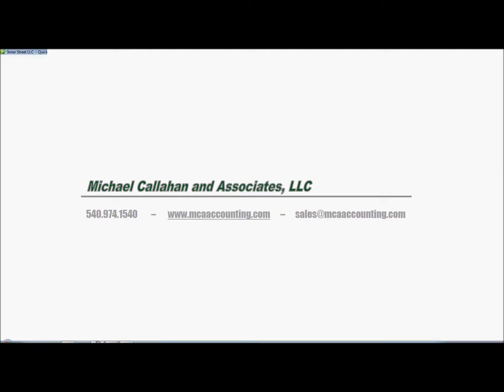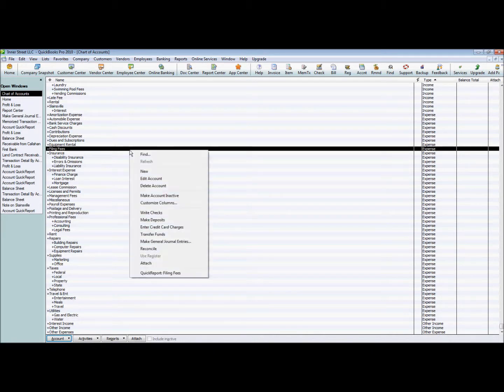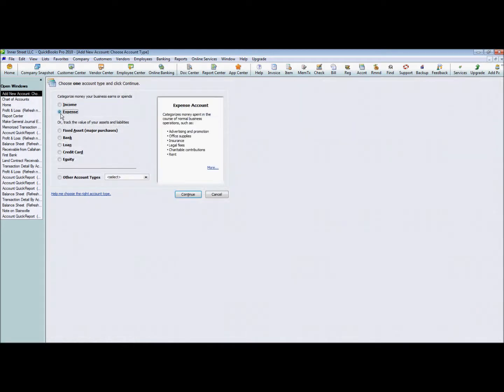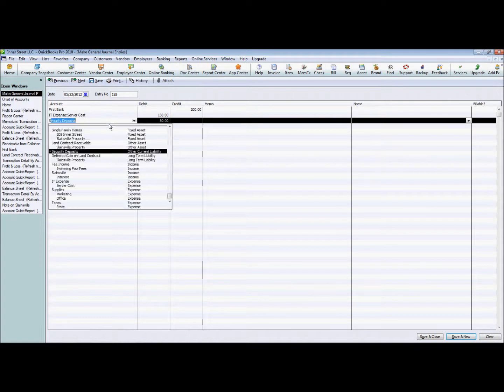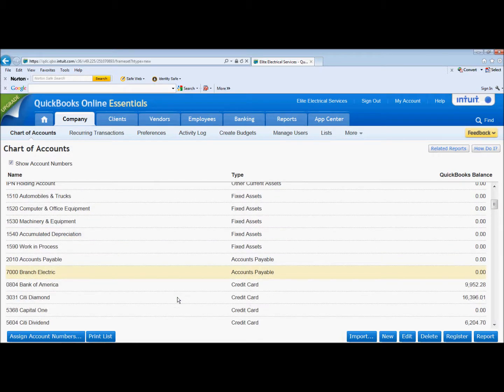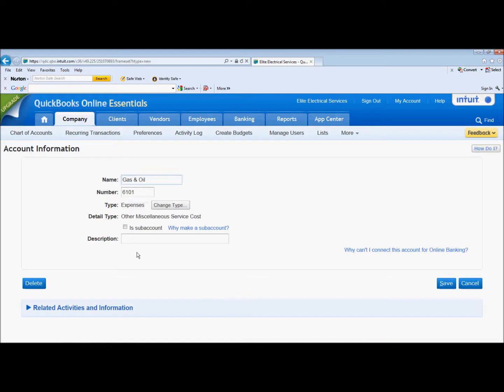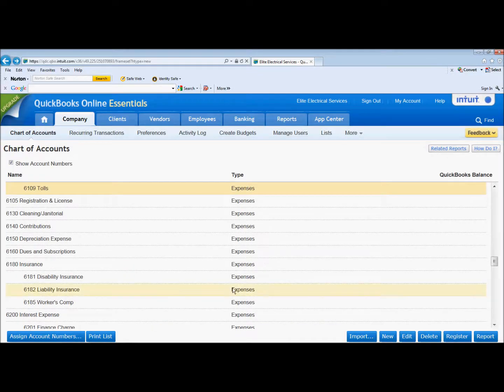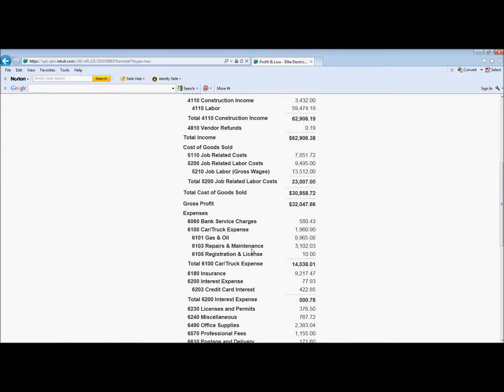MCA_SubAccounts.wmv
Short video on the importance of sub-accounts and how to create them in QuickBooks.